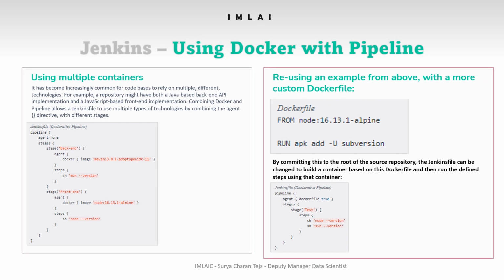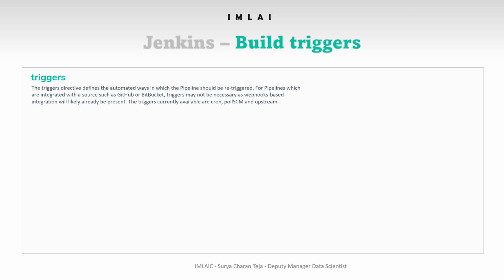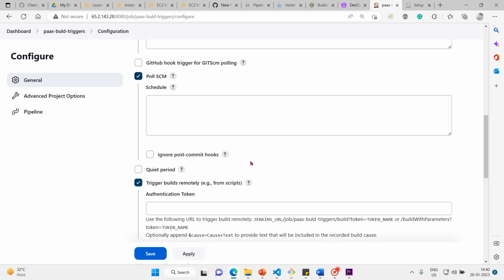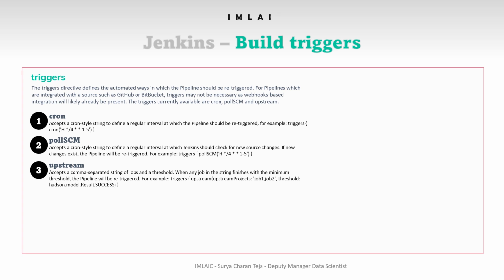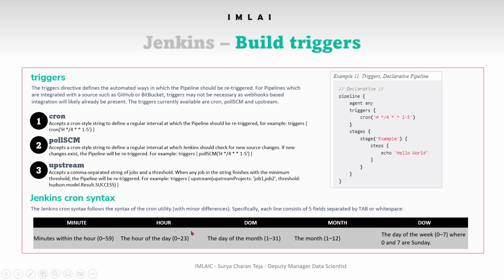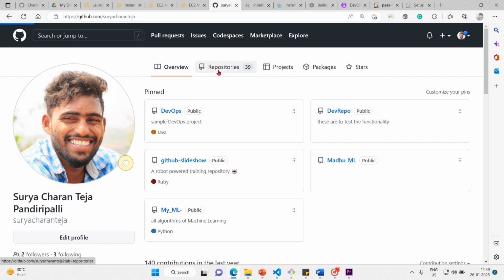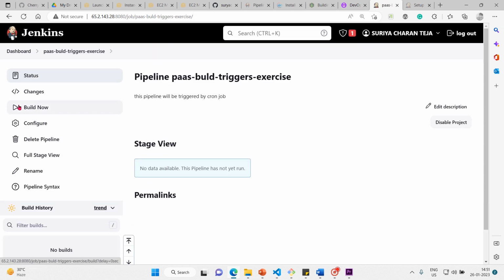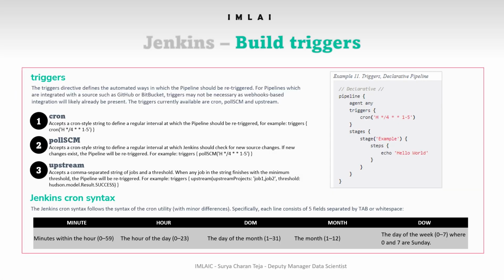16 jenkins pipeline with multiple docker containers with build triggers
16  jenkins pipeline with multiple docker containers with build triggers